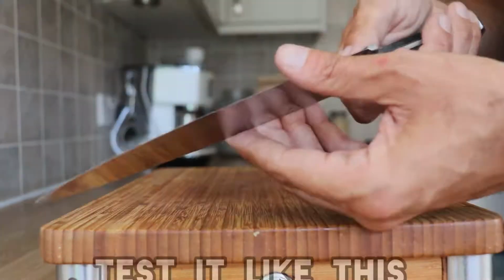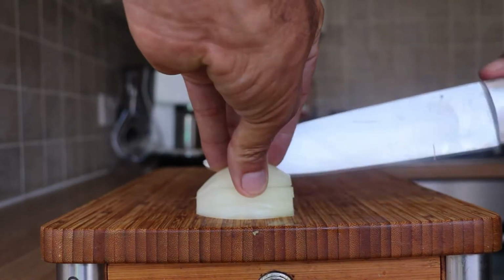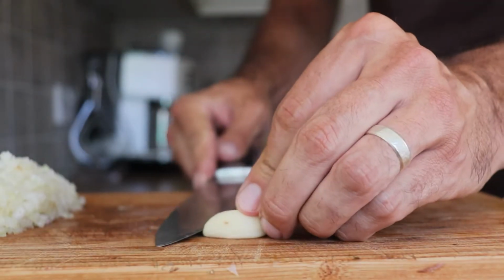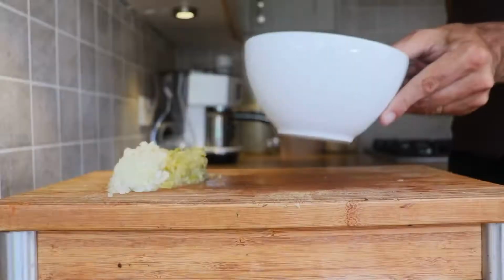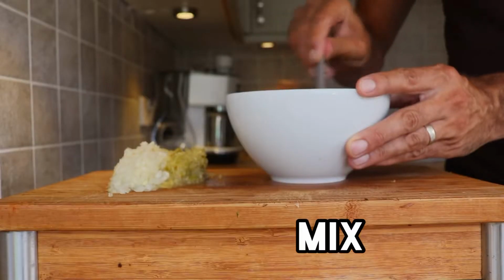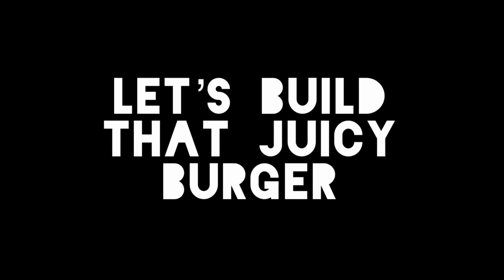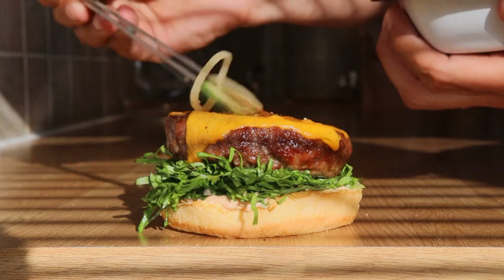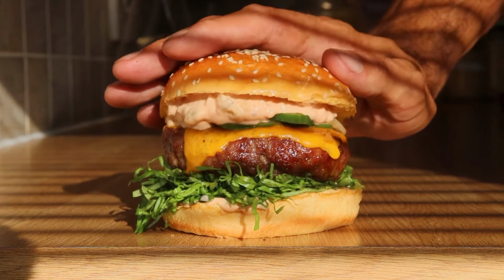Discover the Perfect Homemade Burger Sauce Recipe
Intro - 0.00
How to chopped an onion - 0.50
The burger recipe - 1.54
Building the burger - 2.29
Sign off - 3.34
Bloopers - 4.20

This is my perfect burger sauce recipe and it tastes amazing

I’ve cheffed for some really high end bbqs and this sauce always steals the show.

It’s easy to make this recipe vegan just swap out the Mayo for a vegan Mayo and spoon it onto a delicious plant based burger

Recipe
1 onion diced
1 clove of garlic chopped
1 large pickle diced
4 table spoons mayonnaise
2 tablespoons good ketchup
1 teaspoon sriracha
2 teaspoons soy sauce
1 teaspoon Dijon mustard
1 table spoon caster sugar
1 table spoon pickle juice

Mix

For recipes